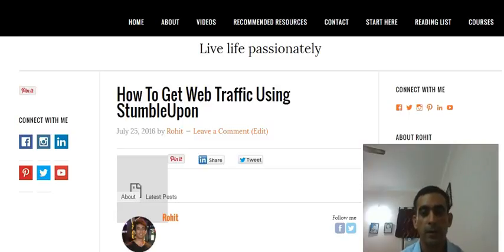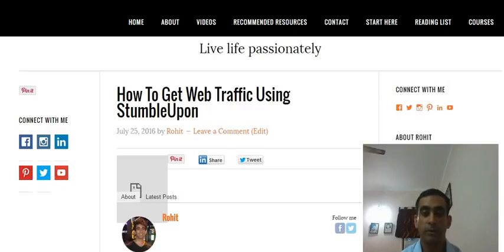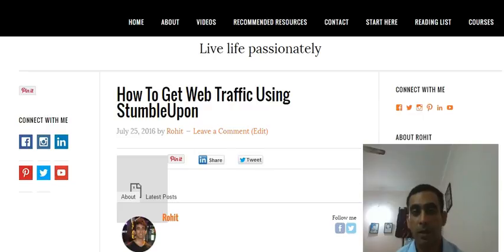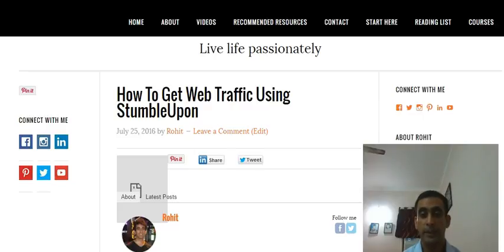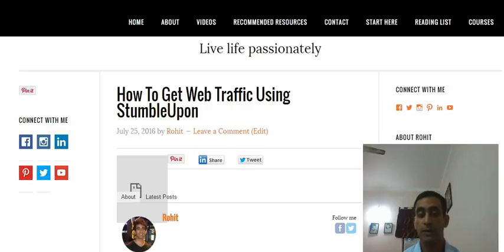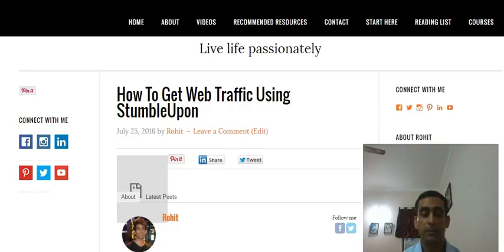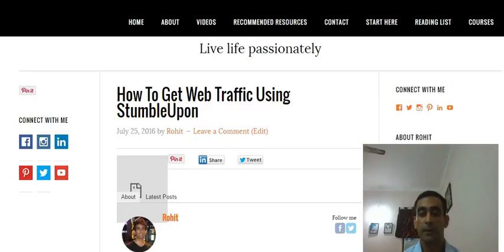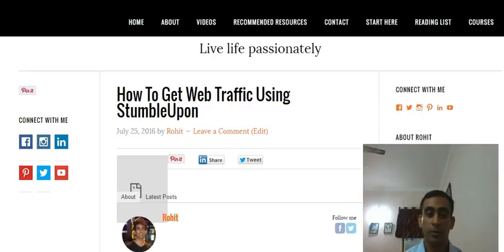Increase traffic through StumbleUpon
StumbleUpon has been one of the top referral sites and top sources of social media traffic since 2010. StumbleUpon has even surpassed Facebook in getting referral traffic.
Steps on how to get website traffic -
1. Create account on StumbleUpon.
2. Submit interesting articles. Create great content and use guidelines like lists, images, infographics to create shareable content.
3. Share specific web pages with clear CTA.
4. Use StumbleUpon badge to create more visibility.